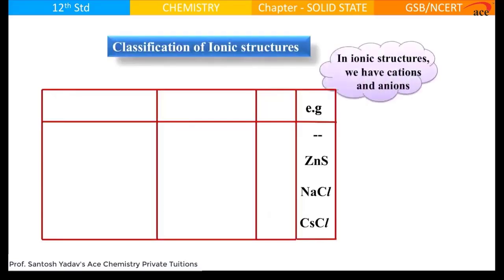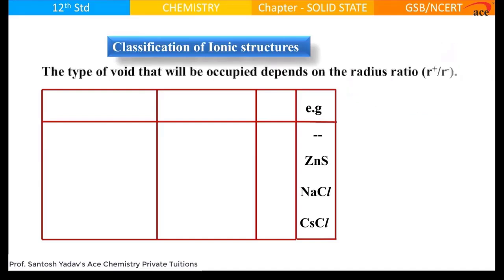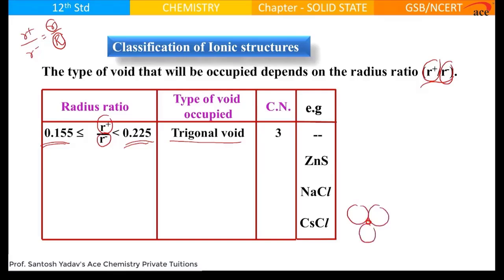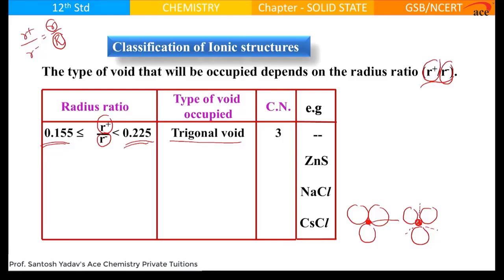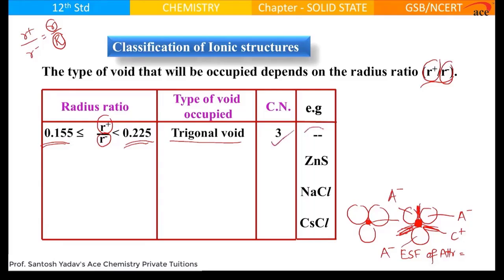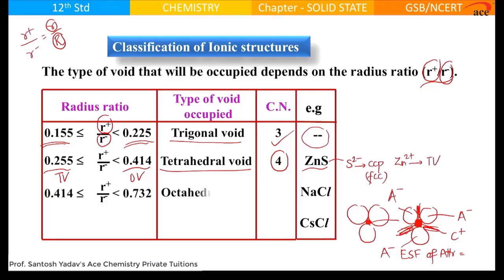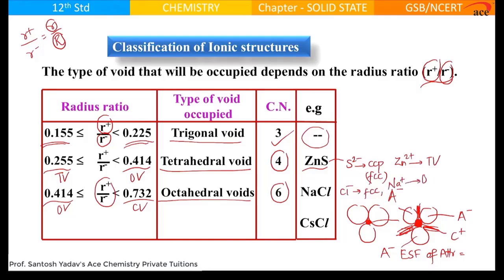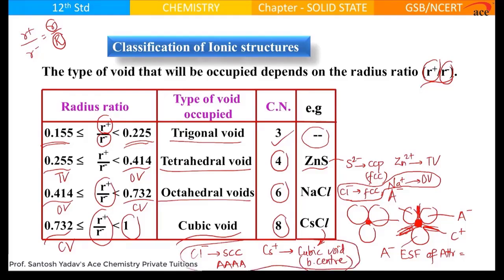Classification Of Ionic Structures | Nacl Type Structure (Rock Salt Structure) | JEE/NEET | SY Sir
In this video, Prof. Santosh Yadav Sir has explained about Classification Of Ionic Structures & Nacl Type Structure (Rock Salt Structure).Which is sufficient for JEE/NEET and other Competetive Exams.

1. Mrunal Patil
    Chemistry Marks : 176/180
    Total Marks : 689/720
2. Ishita Lanjewar
    Chemistry Marks : 180/180
    Total Marks : 680/720
3. Deepak Bhosale
    Chemistry Result : 175/180
    Total Marks : 635/720

JEE Mains 2020 RESULTS
1. Aman Shaikh
    Chemistry Percentile : 99.76%
2. Akshada Deshpande
    Chemistry Percentile : 99.75%
3. Ishita Porwal
    Chemistry Percentile : 99.74%

MHT-CET 2020 RESULTS
1. Parita Gada
    Mht-cet Percentile : 100%
    (Maharashtra Rank-1)
2. Mann Saha
    Mht-cet Percentile : 99.95%

Ace Chemistry Private Tuitions
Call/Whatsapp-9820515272